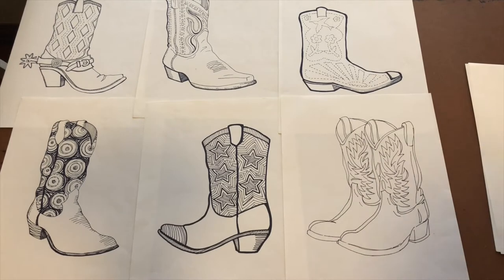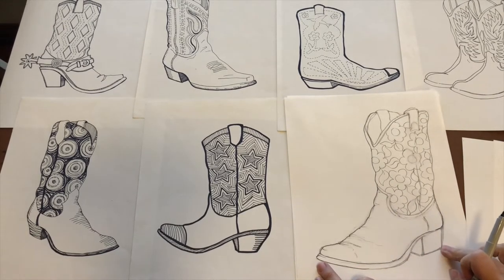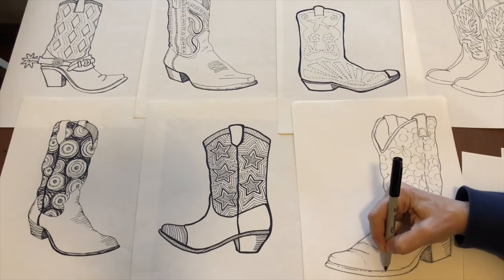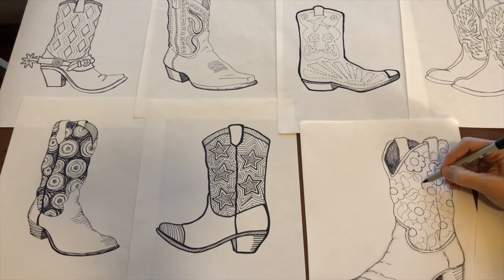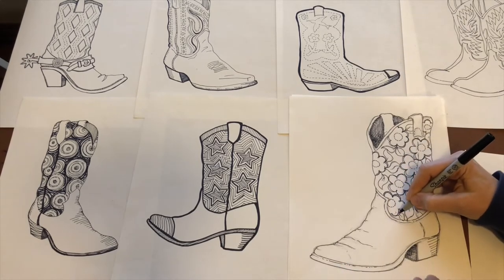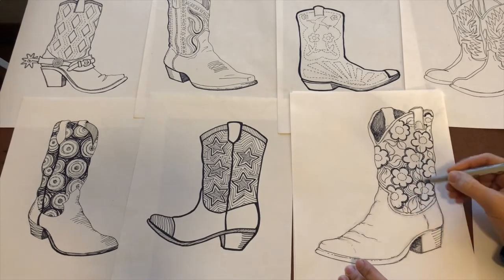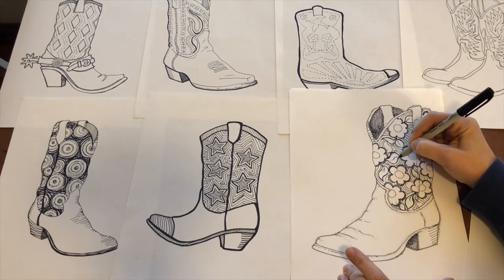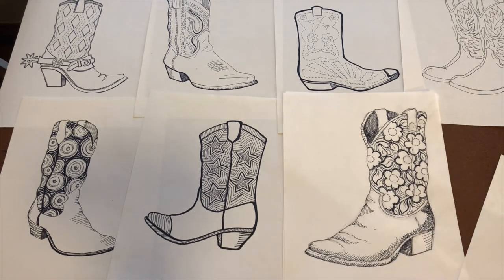Pen and Ink Cowboy Boots